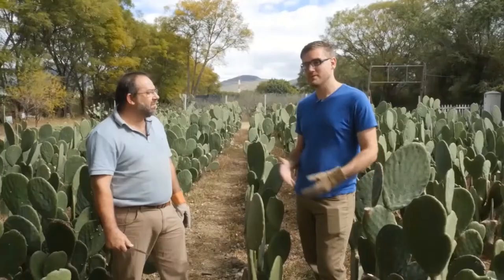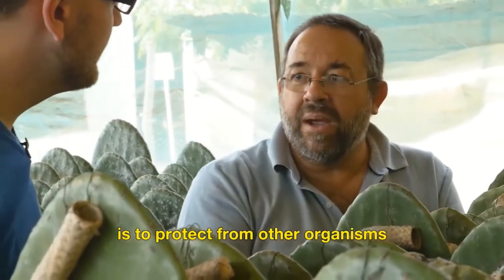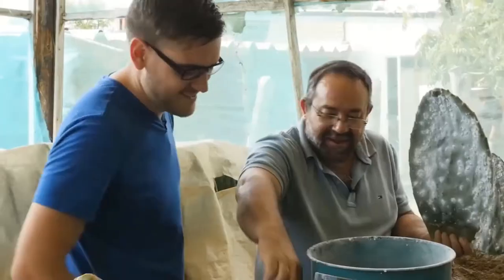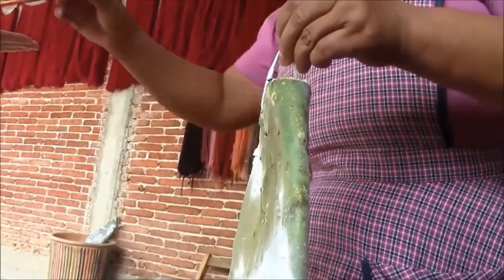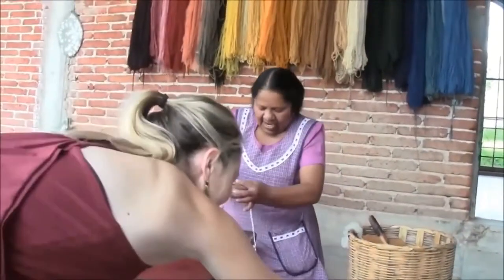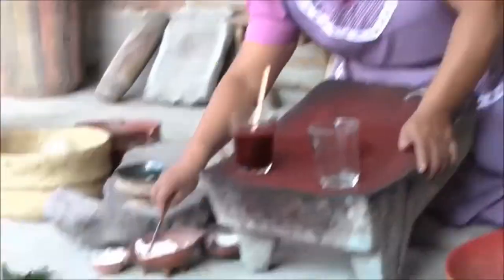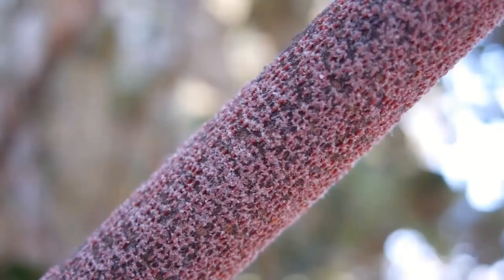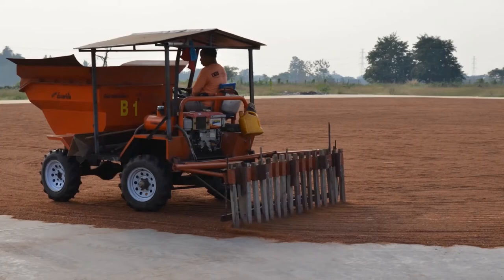Bama Bug Fest: On the Web - fashion bugs TO DYE FOR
Insects in fashion? Yes! Join us for a presentation from The Fashion Archive about how insects are used in the clothes we wear and other surprising every day ways.

In the fashion bugs TO DYE FOR video, we are grateful to the following individuals and institutions for granting permission to use their content:

• Wintus Ltd (Hong Kong)
• Dr. Vahe Martirosyan (Armenia)
• How to Make Everything (makeeverything.tv / Saint Paul, Minnesota)
• Tomas Rameriz (MX Travel Guide / / Oaxaca, Mexico)
• Agricultural Technology Promotion Center on Economic Insects (Chiang Mai, Thailand)
• IKTT (Institute of Khmer Traditional Textiles / / Siem Reap, Cambodia)

PHOTOGRAPHS:
• Maiwa (naturaldyes.ca / Vancouver, Canada)